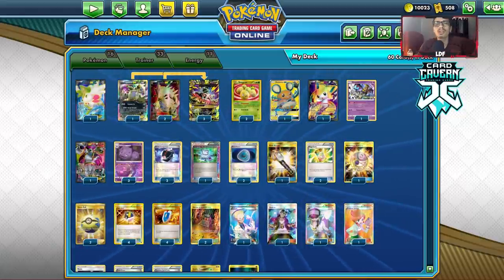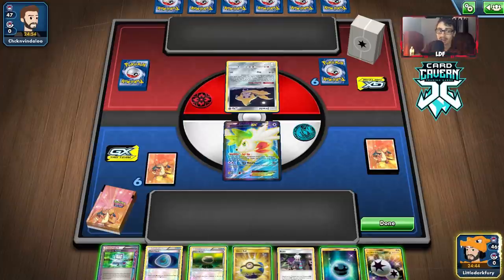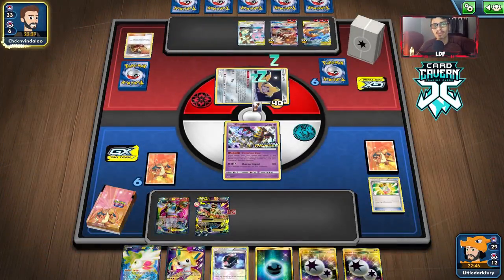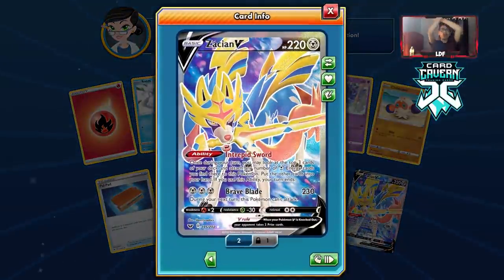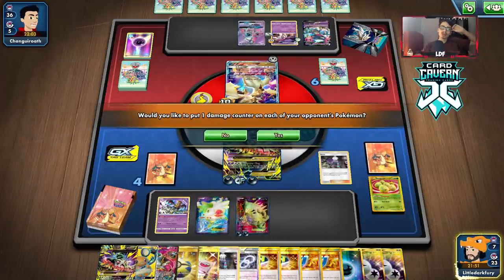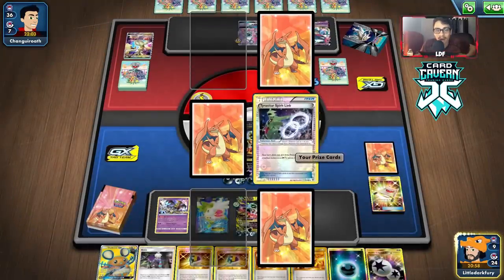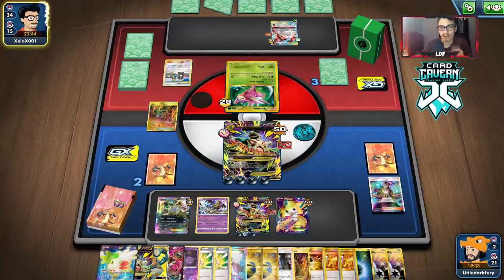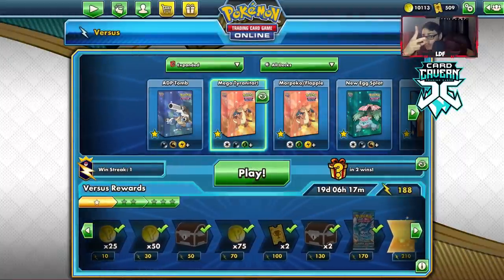Mega Tyranitar EX Destroys With Roxie! OHKO & Roxie Glitch! Expanded Rebel Clash PTCGO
In today’s ptcgo video we hop into Expanded just before Darkness Ablaze to play a Mega Tyranitar EX deck with Roxie! Along the way we end up encountering an interesting glitch...

#Pokémon - 16

* 1 Shaymin-EX ROS 106
* 3 Tyranitar-EX AOR 42
* 3 M Tyranitar-EX AOR 92
* 2 Exeggcute PLB 102
* 1 Dedenne-GX UNB 195
* 1 Jirachi-EX PLB 98
* 1 Giratina PR-SM 151
* 1 Hoopa-EX AOR 89
* 3 Weezing CEC 77

* 1 Computer Search BCR 137
* 1 Rescue Stretcher BUS 165
* 4 Ultra Ball PLF 122
* 2 Shrine of Punishment CES 143
* 1 Professor Juniper PLF 116
* 3 Battle Compressor Team Flare Gear PHF 92
* 3 Roxie CEC 205
* 3 Tyranitar Spirit Link AOR 81
* 4 VS Seeker ROS 110
* 1 Guzma BUS 143
* 1 Field Blower GRI 163
* 1 N NVI 101
* 1 Float Stone PLF 99
* 2 Dark Patch DEX 93
* 1 Mysterious Treasure FLI 145
* 2 Quick Ball SSH 216
* 2 Mega Turbo ROS 86

#Energy - 11

* 4 Double Colorless Energy GRI 166
* 7 Darkness Energy BUS 168